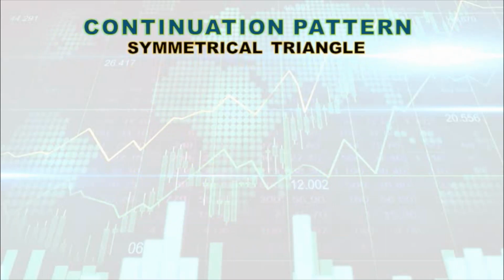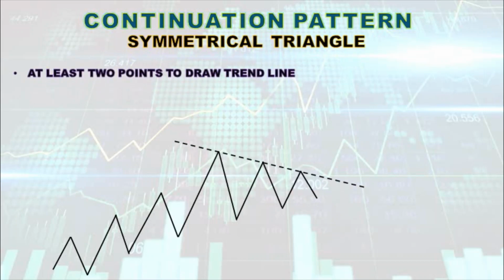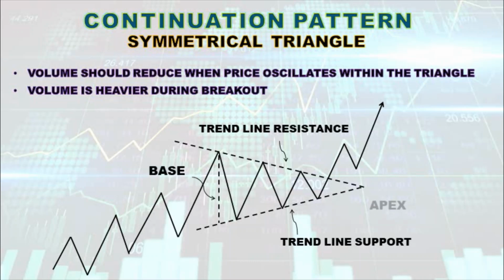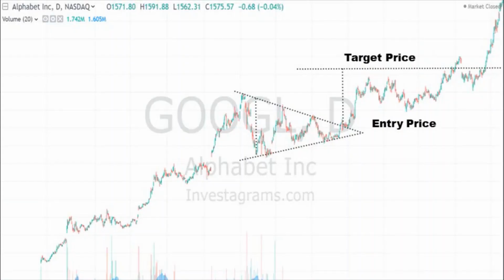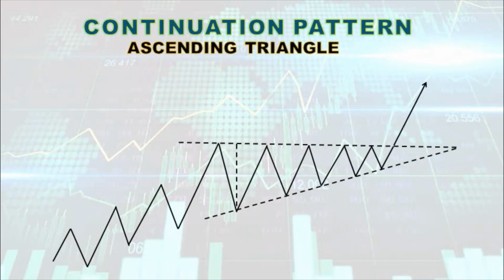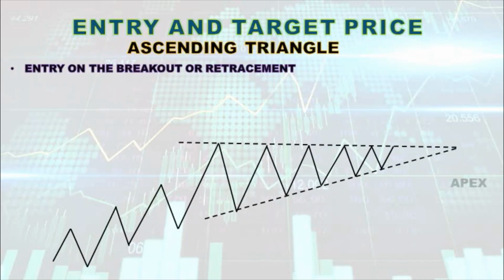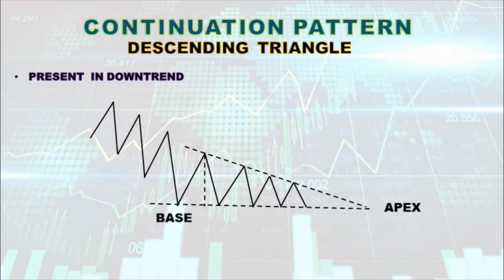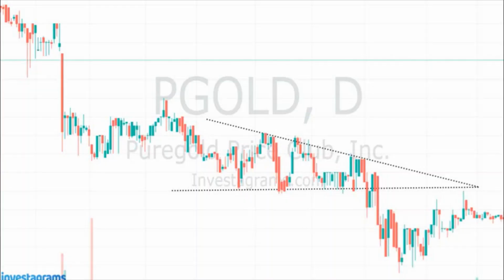Continuation Pattern Triangle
Ascending ,Descending , Symmetrical Triangle. This video will help you identify different continuation pattern. You will learn how stratify especially during consolidation; whether it is a bullish or bearish trend condition. This guides your decision whether to stay or not on the trend.